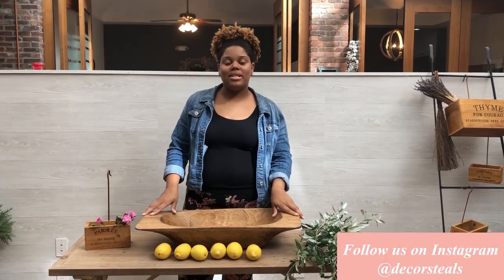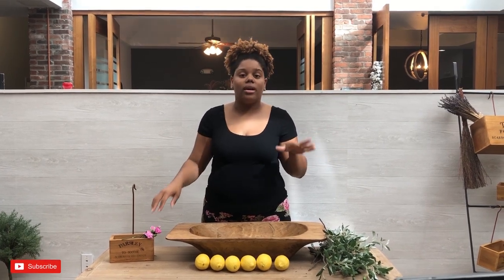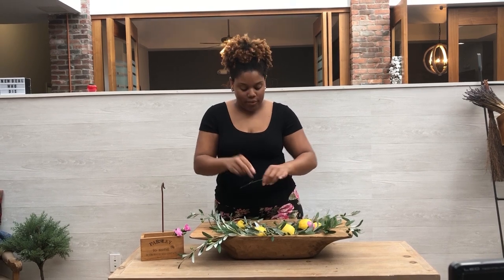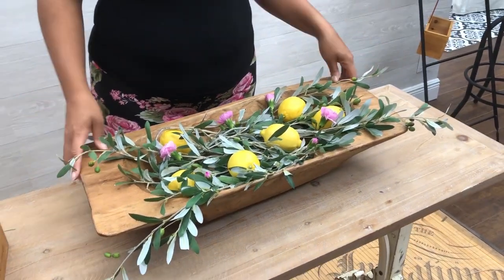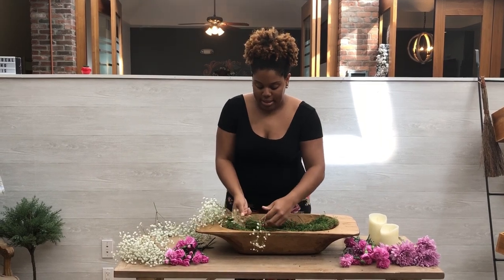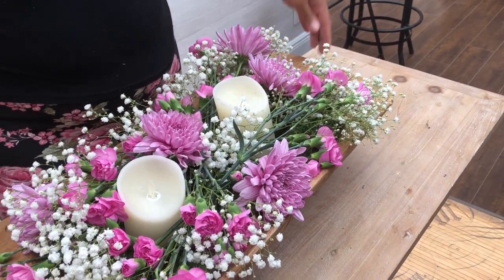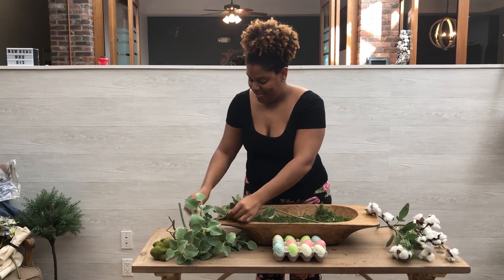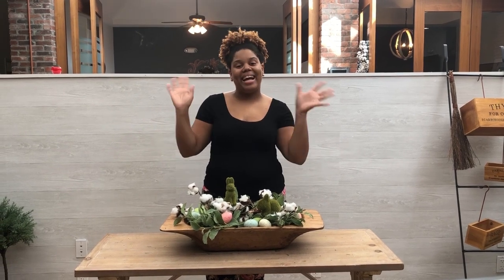Style Your Dough Bowl for Spring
Spring is just around the corner and it's time to get your dough bowls out and style them! Decor Steals has brought you three different uses of this incredible piece.

Tell us which dough bowl style was your favorite and how you would style yours!